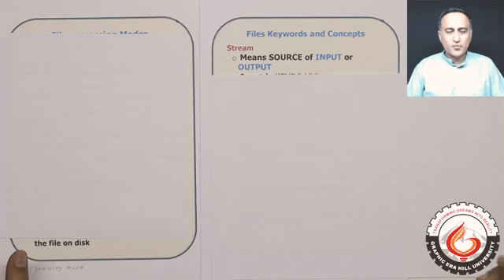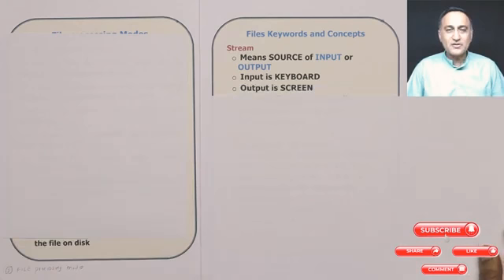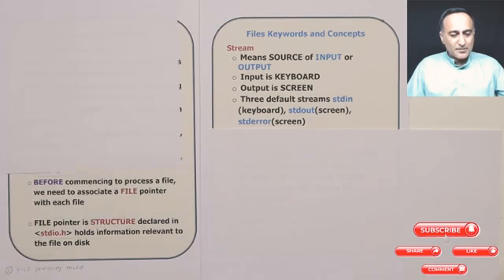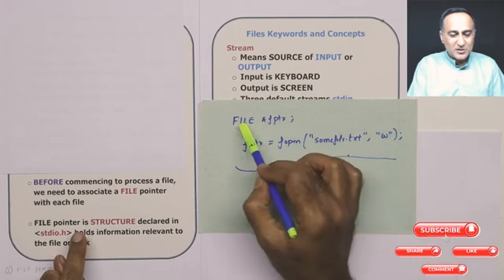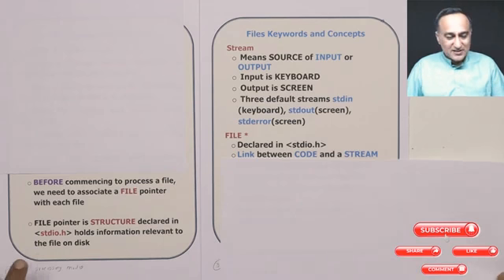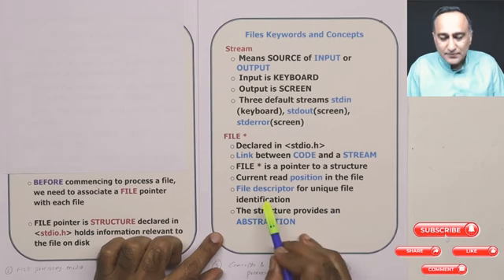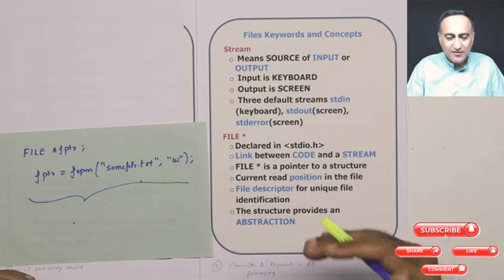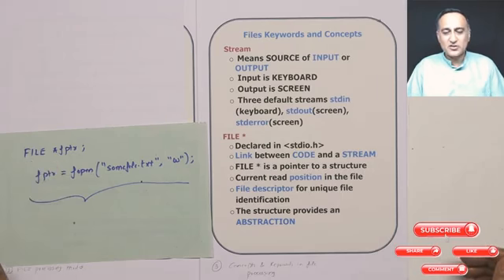C language tutorial || files keywords Stream_Files